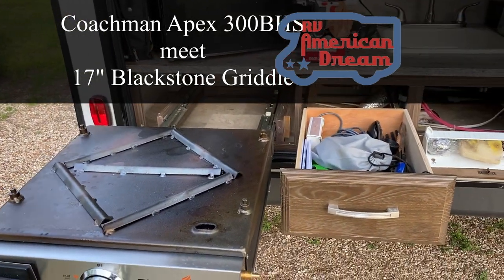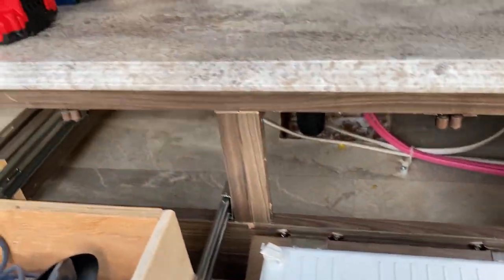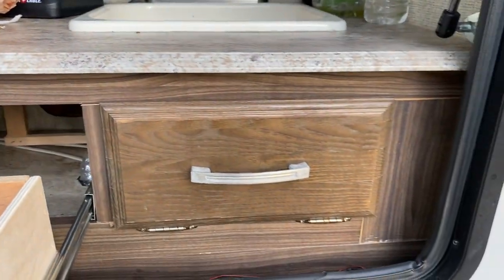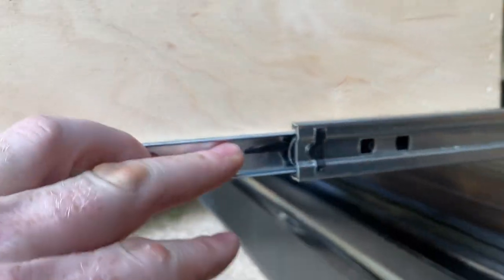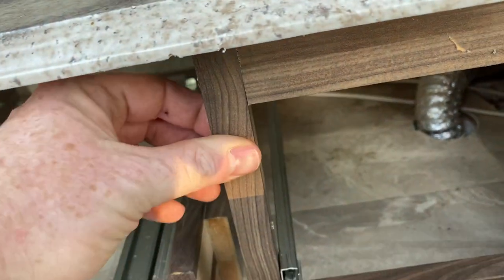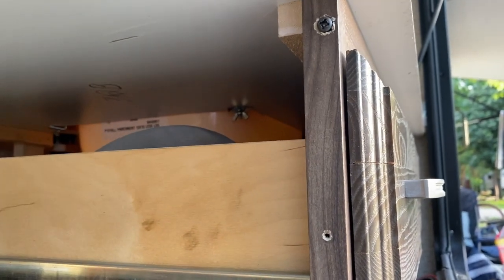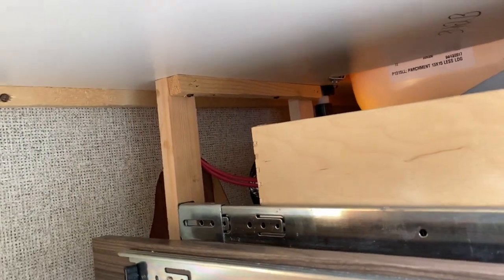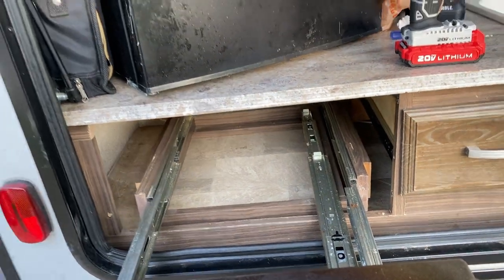Add A Blackstone Griddle to Your RV Travel Trailer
The Coachman Apex 300bhs comes with a small Coleman grill. After a couple of years it needed to be replaced.  We purchased the Blackstone 17" Griddle.  We love it and I wanted to store it in the same place my old grill was stored.  But to do that I needed to do a bit of remodeling. In this video I discuss how I moved the two cabinet drawers over to make room for the new Blackstone. If you wish to jump right to the griddle mount it starts at the 4:40 mark.
I am sure there are better ways to mount the grill. I submit this as one option. I used as many existing pieces as possible while on lockdown during the COVID quarantine. I wish you luck and hope it inspires you to greatness.

4:40 Griddle Mounting